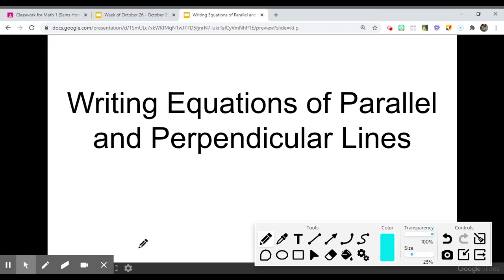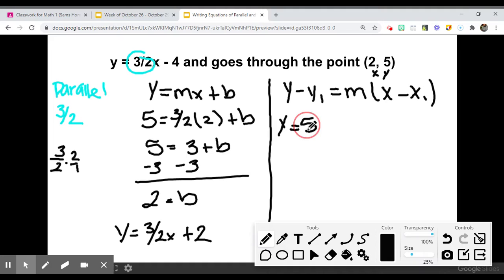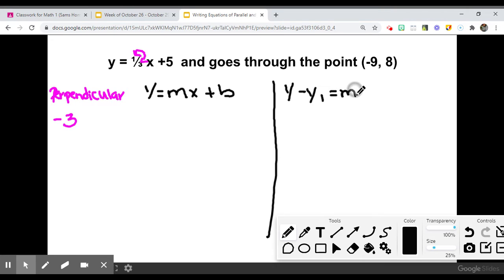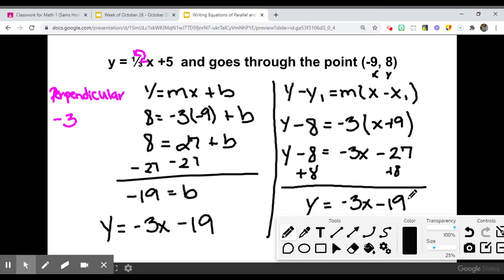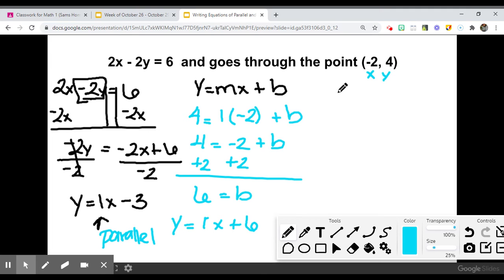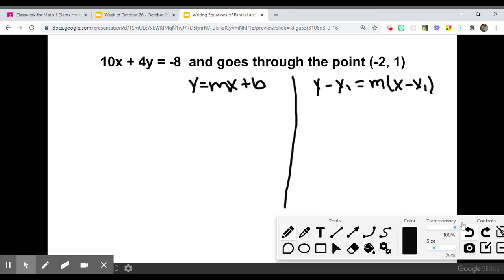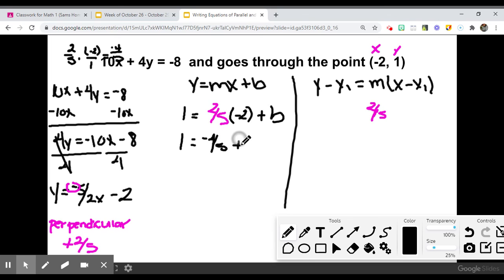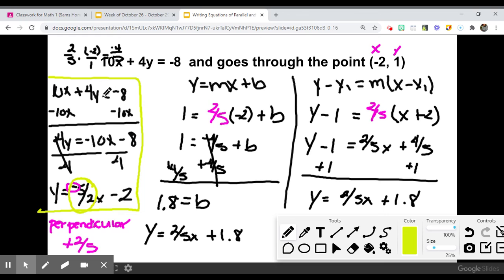Writing Parallel and Perpendicular Lines